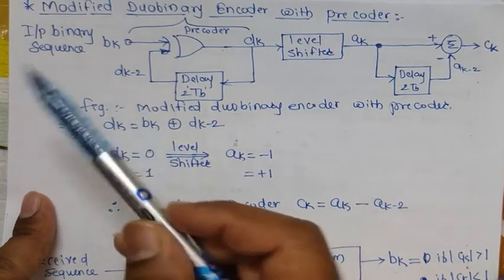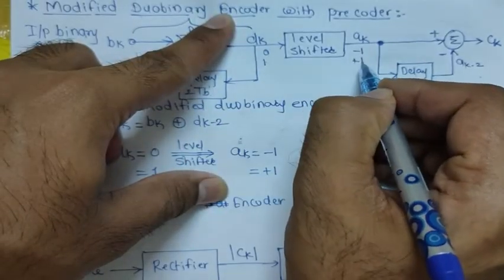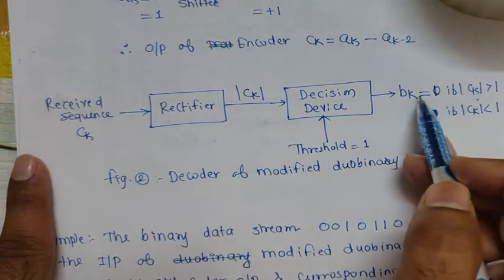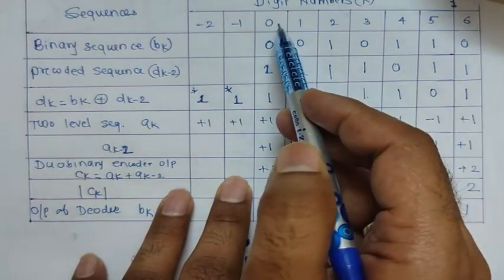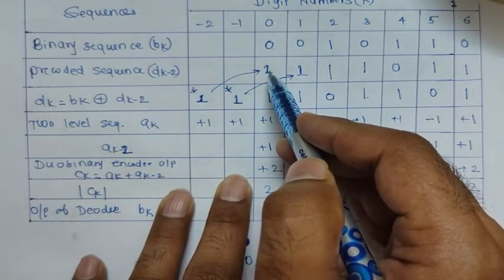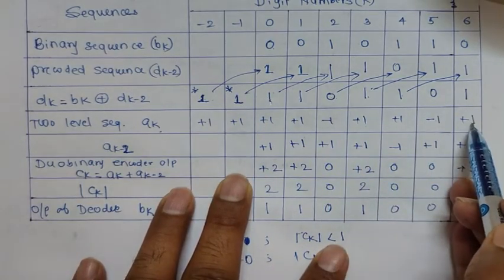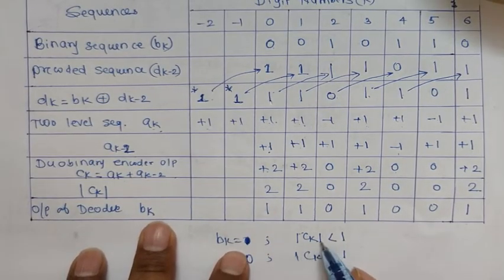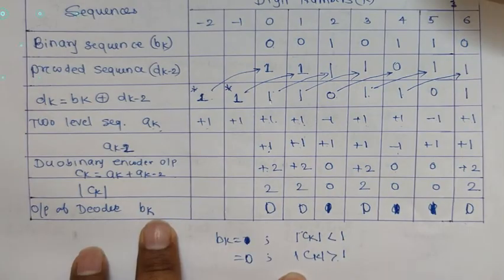Modified Duobinary Encoder with Precode||Digital Communication||Wireless COmmunication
This lecture is about modified  duobinary encoder with precoder